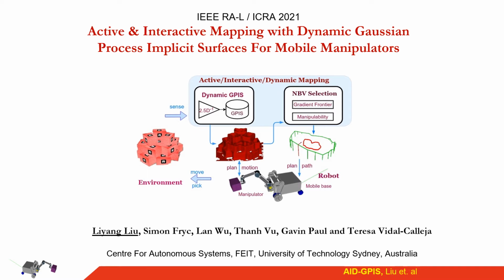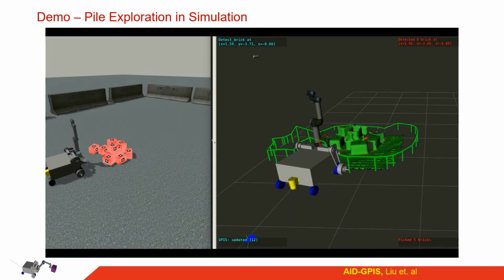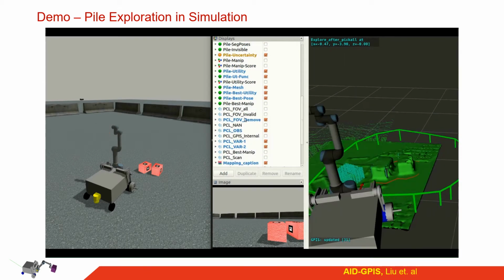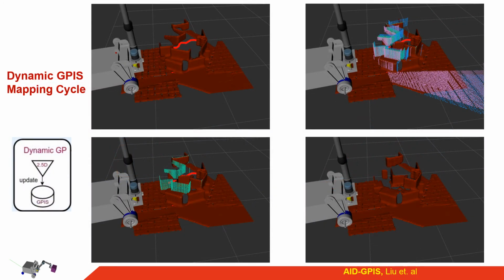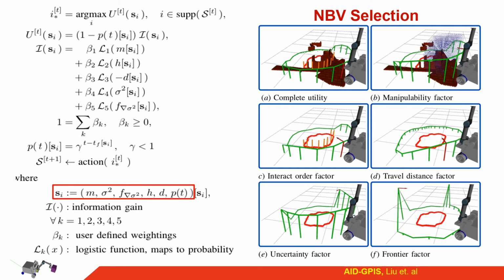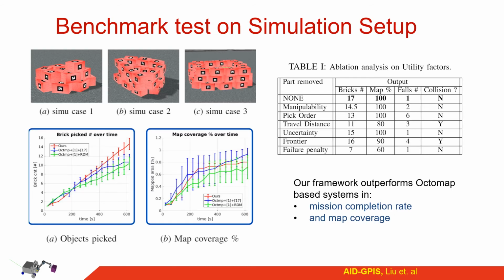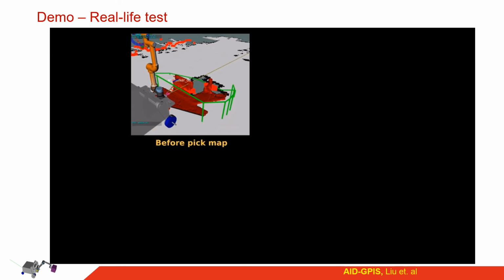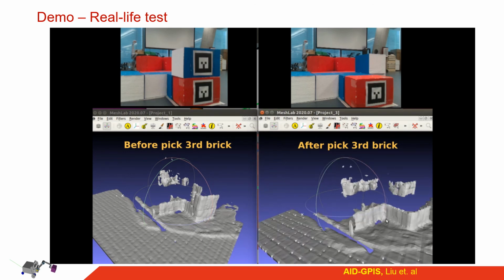"Active and Interactive Mapping with Dynamic GPIS for Mobile Manipulators", RA-L+ICRA 2021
This is the video presentation of our paper "Active and Interactive Mapping with Dynamic Gaussian Process Implicit Surfaces for Mobile Manipulators" at the IEEE International Conference on Robotics and  Automation (ICRA), 2021, online.